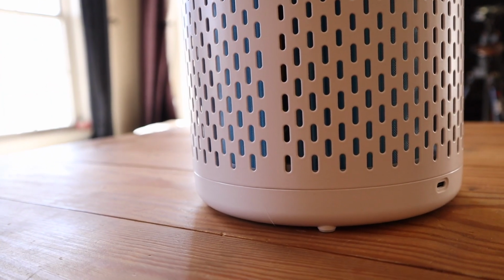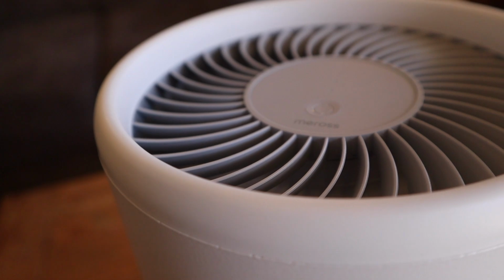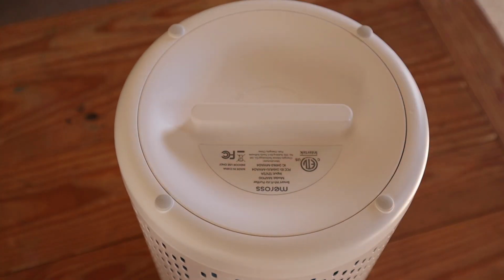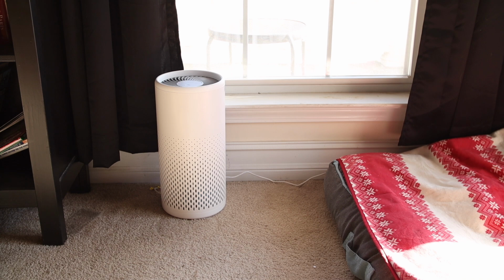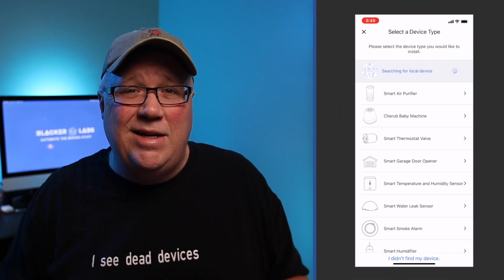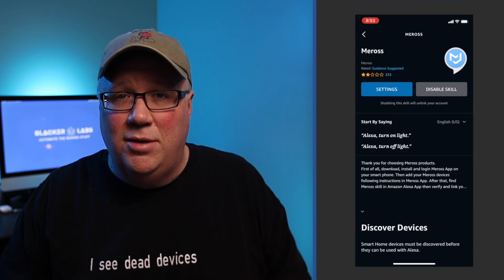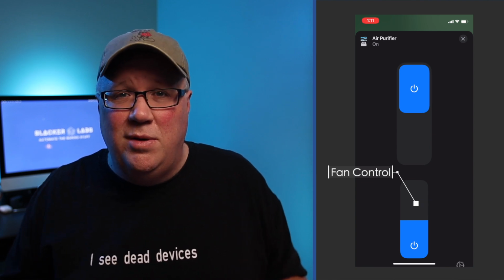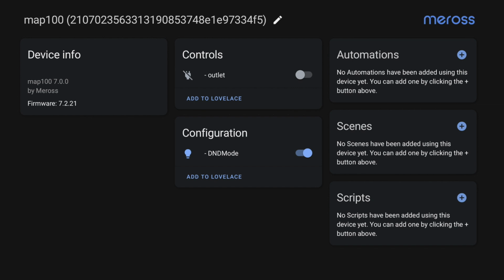Meross Air Purifier with Local Home Assistant Control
This is a review of the Meross Smart Wifi Air Purifier.

This device works really well, and is built well. It does have some flaws, but nothing that would prevent it from being a good addition ti your smart home. Although, how well it integrates will depend on your smart home platform.

Video Chapters:

00:00 - The Meross Smart Air Purifier Review - Intro

02:15 - First Impressions of the Meross Smart Purifier

04:16 - Smart Home Integration options for the Meross Smart Air Purifier

07:00 - Final Thoughts